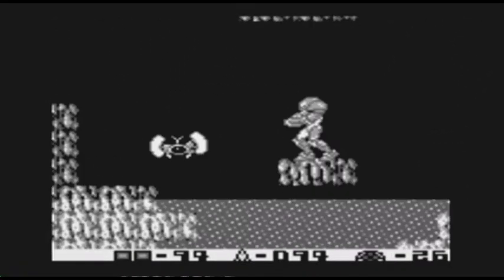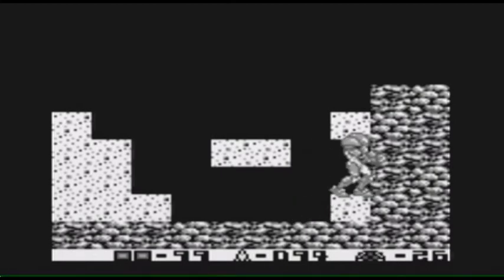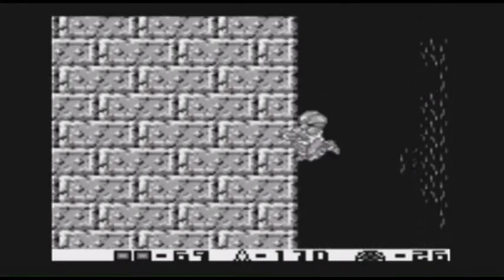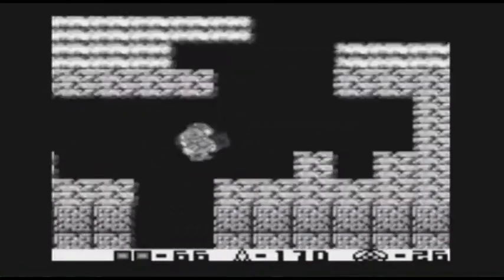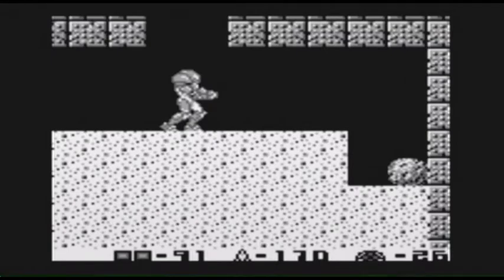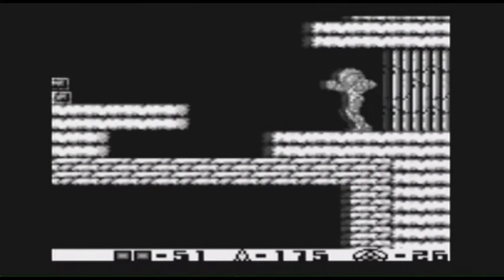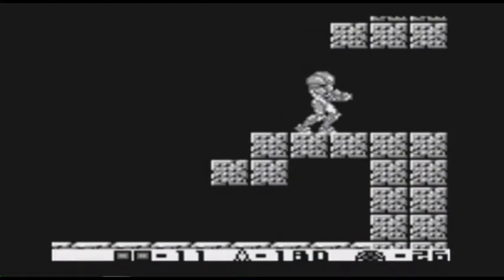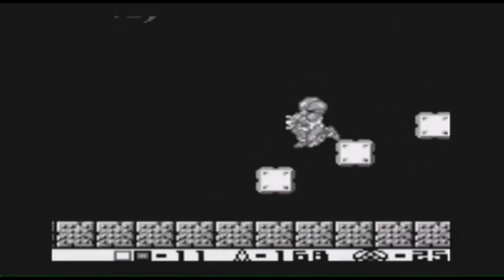Let's Play Metroid 2: Return of Samus Part 6(8-Bit Summer)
In this part I head into the newly opened area and get the Space Jump and Spazer Beam, among other things. Then I get akimboninjapwned by a stupid Gamma Metroid because I got careless. Geez!